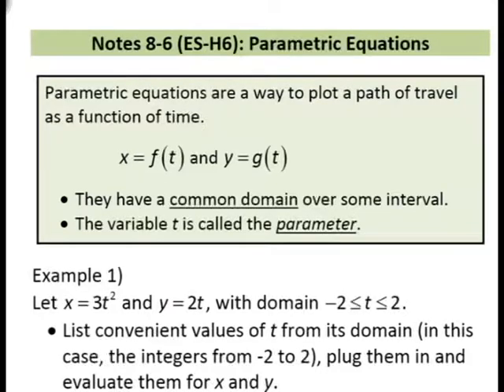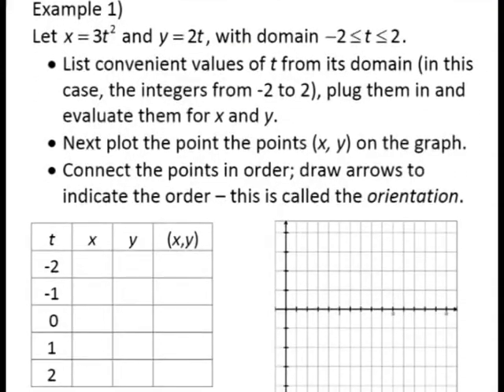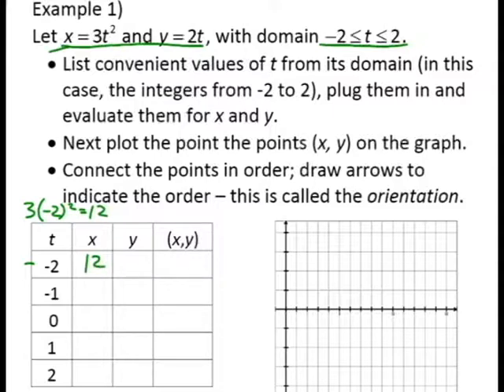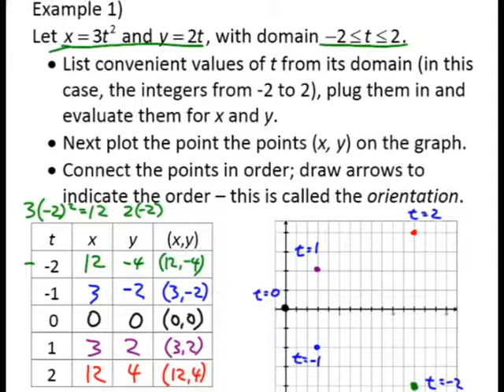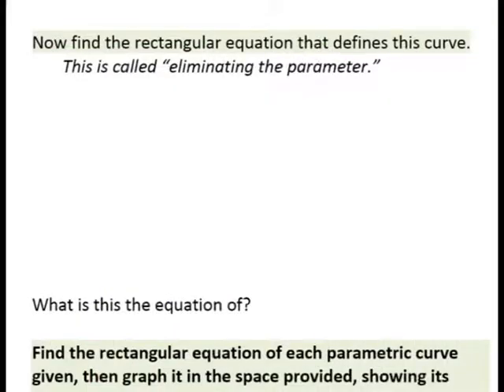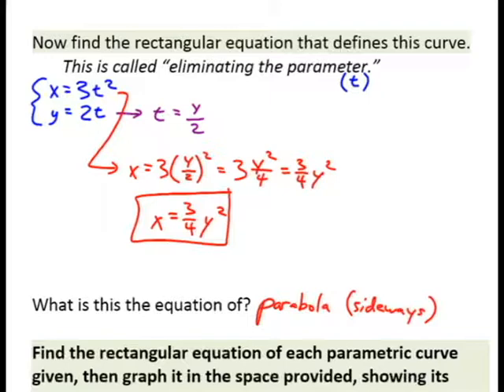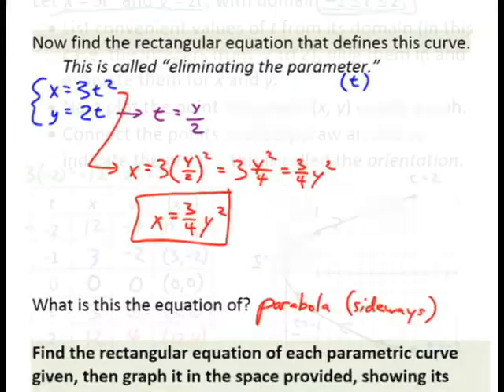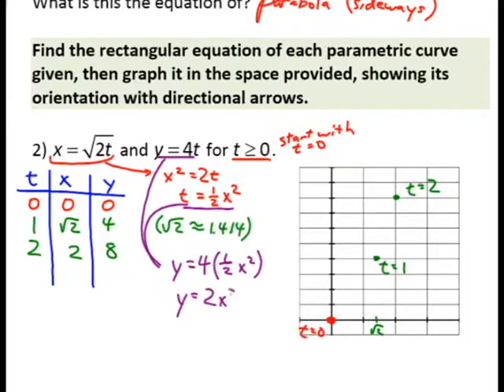Precal Video Notes 8 6 Parametric Equations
Graphing parametric equations with orientation; eliminating the parameter algebraically